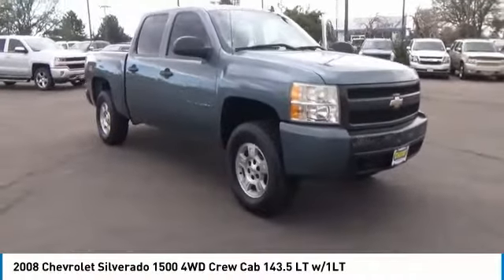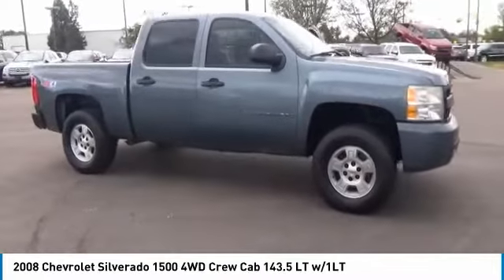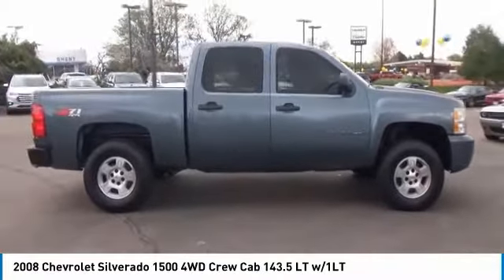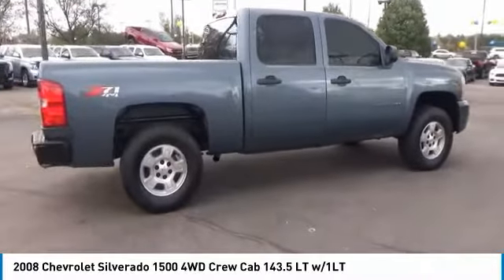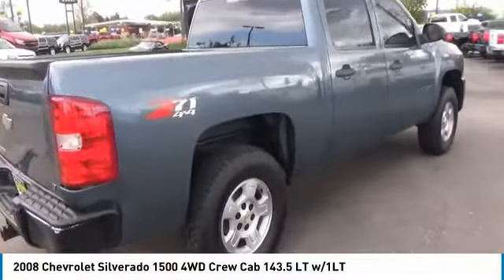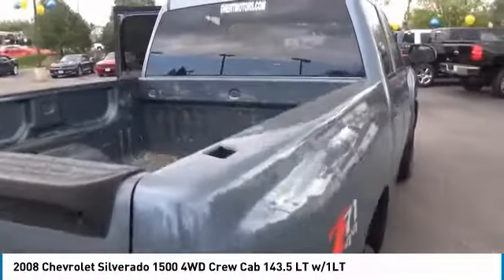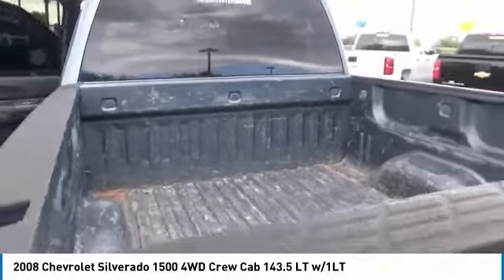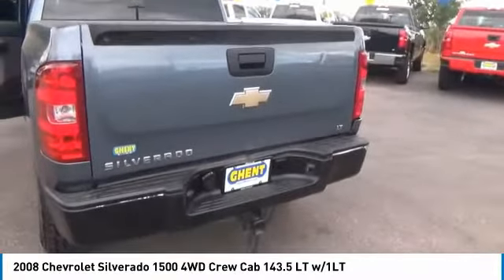2008 Chevrolet Silverado 1500 Greeley | Ft Collins 19383A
2008 Chevrolet Silverado 1500 4WD Crew Cab 143.5 LT w/1LT

ONLY 66,605 Miles! EPA 20 MPG Hwy/13 MPG City! Chrome Wheels, Hitch, TRAILERING EQUIPMENT, HEAVY-DUTY, Satellite Radio CLICK NOW! KEY FEATURES INCLUDE: 4x4, Satellite Radio, Onboard Communications System, Chrome Wheels. Keyless Entry, Privacy Glass, Steering Wheel Controls, Electronic Stability Control, Heated Mirrors. OPTION PACKAGES: POWER PACK PLUS includes (LY5) Vortec 5.3L V8 SFI engine, (LH6) Vortec 5.3L V8 SFI engine, (LC9) Vortec 5.3L V8 SFI FlexFuel engine or (LMG) Vortec 5.3L V8 SFI FlexFuel engine, (G80) heavy-duty automatic locking rear differential, (Z82) heavy-duty trailering equipment, and (N56) 4-17 x 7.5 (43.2 cm x 19.1 cm) 6-lug custom aluminum wheels, TRAILERING EQUIPMENT, HEAVY-DUTY includes trailering hitch platform and 2-inch receiver, 7-wire harness (harness includes wires for: park lamps, backup lamps, right turn, left turn, electric brake lead, battery and ground) with independent fused trailering circuits mated to a 7-way sealed connector, wiring harness for after-market trailer brake controller (located in the instrument panel harness), and single wire for center high-mounted stop lamp, (K47) high-capacity air cleaner and (KNP) external transmission oil cooler, SEAT ADJUSTER, DRIVER 6-WAY POWER, AUDIO SYSTEM, AM/FM STEREO WITH MP3 COMPATIBLE CD PLAYER seek-and-scan, digital clock, auto-tone control, Radio Data System (RDS), speed-compensated volume and TheftLock (STD), TRANSMISSION, 4-SPEED AUTOMATIC, ELECTRONICALLY CONTROLLED with overdrive and tow/haul mode (STD), ENGINE, VORTEC 5.3L V8 SFI WITH ACTIVE FUEL MANAGEMENT (315 hp [234.9 kW] @ 5200 rpm, 338 lb-ft of torque [456.3 N-m] @ 4400 rpm), aluminum block, SEATS, FRONT 40/20/40 SPLIT-BENCH, 3-PASSENGER EXPERTS RAVE: Great Gas Mileage: 20 MPG Hwy. Horsepower calculations based on trim engine configuration. Fuel economy calculations based on original manufacturer data for trim engine configuration. Please confirm the accuracy of the included equipment by calling us prior to purchase.